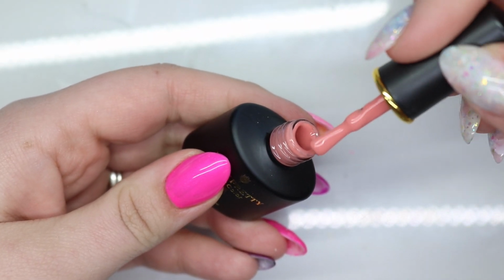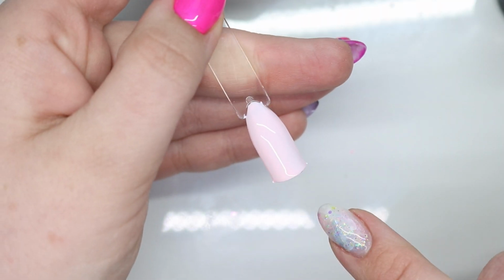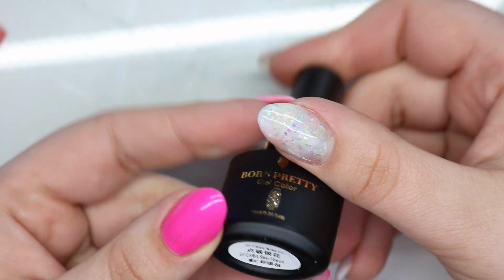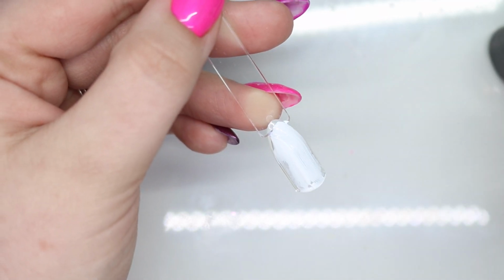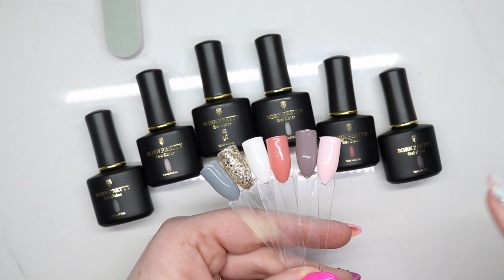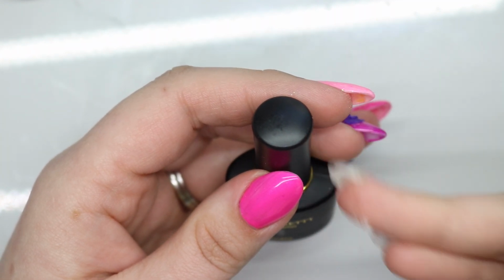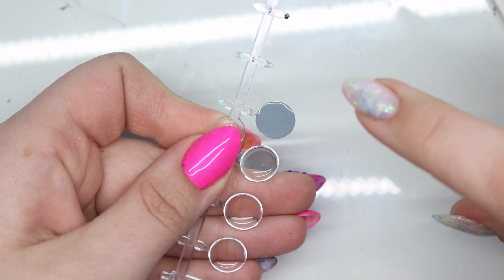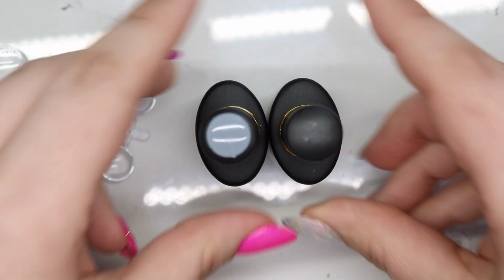BORN PRETTY GEL POLISH HAUL AND BEHIND THE SCENES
—— SOCIAL MEDIA ——

Swatch Dots
Swatch Sticks
Label Maker
9mm tape

—— DISCOUNTS ——
DOUBLE DIP

—— HAPPY MAIL ——
Vanessas Nails